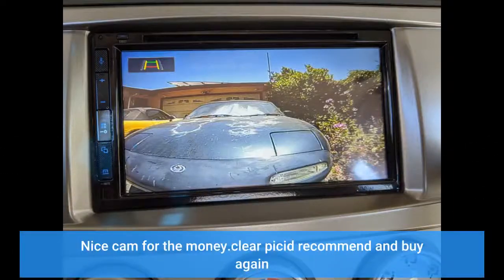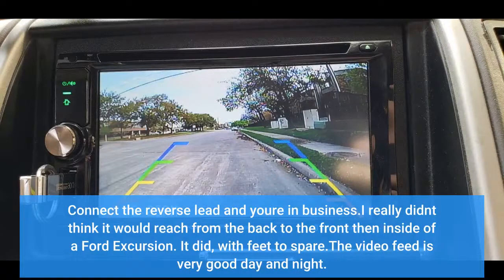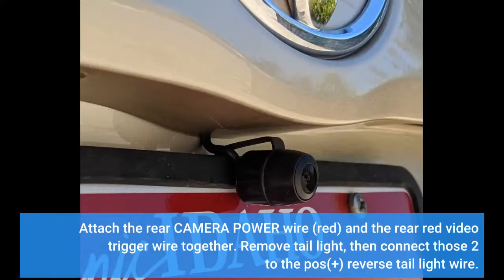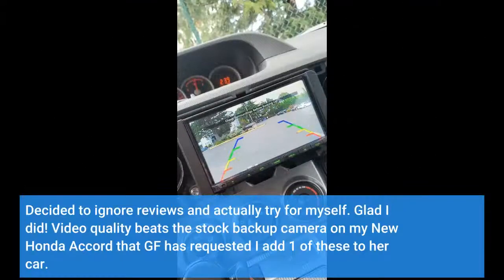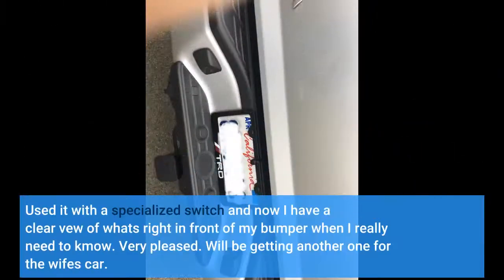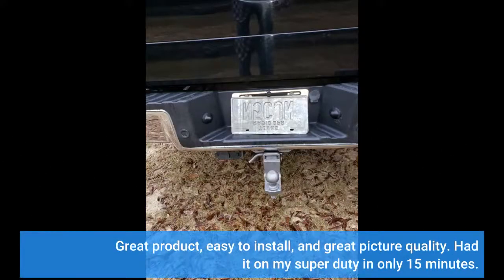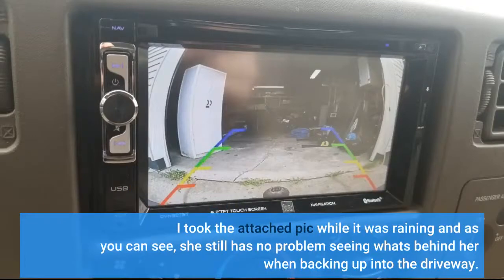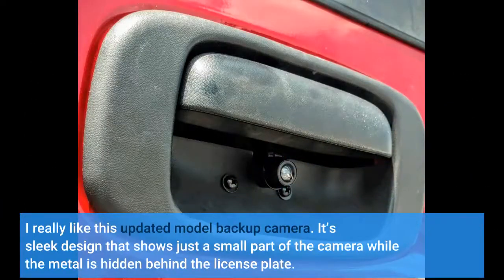User Review: eRapta ERT02 2nd Generation Car Rear View Reaview Reversing Backup Front Camera Ba...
- eRapta ERT02 2nd Generation Car Rear View Reaview Reversing Backup Front Camera Backing Rear View Camera with 149° Perfect...

Electronics Power Protection Products - pxs24 - electronic protection module for 24 vdc  product.

automotive electronics reverse polarity protection in automotive electronics design.

mersen high voltage high power electronics protection by fuses.

learn more about digi-key electronics new product discoveries: .
how to easily and cheaply protect your home electronics from lightning.

selv/pelv, nec class 2 and the a-b 1694 electronic circuit protection & power distribution system. how to choose the proper power surge protection product for you v.
this video introduces the allen-bradley bulletin 1694 electronic circuit protection system which is capable of elegantly distributing selv/pelv power and source nec class 2 circuits...

Nice cam for the money.clear picid recommend and buy again
This is my first ever backup camera, both to install and use, and the process was painless.My criteria were HD, makes its own parking lines, metal, good reviews, and easy to install.
This fit the bill in all regards. Installation is simple; put it behind your license plate.On my vehicle, a Ford Excursion, the 7 pin trailer socket has the right power leads for constant and reverse.
Then just find a place to ground it. Run the RCA wire in loom with zip ties to the front, find a grommet to go into the firewall under the dash, and plug it into your stereo or monitor.
Connect the reverse lead and youre in business.I really didnt think it would reach from the back to the front then inside of a Ford Excursion. It did, with feet to spare.The video feed is very good day and night.
Im very pleased both with the product and the ease of installation. If anything happens to it, I will be looking for another eRapta product. Very impressed.
Good camera. Works great. Shipping was real fast. Also I got a 99.00 camera at Best Buy and this one was 1/3 of the price and it even has better picture! Seller is great too. They checked too make sure everything went smooth with the product!
Awesome camera for the price. Picture quality is  beyond great. I’ve only had it for 2 weeks. I will update my review. I installed it on my 98 ranger. I also removed the guide lines. The instructions tell you how to cut one wire.
Super easy install on 2005 F350 crewcab 4x4 w/ Pioneer AVH1440NEX radio.Instructions are a LIL vague, but easy to figure out. Picture quality at night isnt great unless there is good area lighting around.
Attach the rear CAMERA POWER wire (red)  and the rear red video trigger wire together. Remove tail light, then connect those 2 to the pos(+) reverse tail light wire.
and black to ground wire. (This eliminates hunting under the dash/fusebox for the reverse trigger wire because its connected at the tail light!) The other end of the video/trigger wire, runs to your stereo head.
Plug the Yellow RCA into the stereo head and connect the last red video trigger wire to reverse wire coming from the back of the stereo head.
Camera has held up since I purchased it in July. Very clear for the price.
Decided to ignore reviews and actually try for myself. Glad I did! Video quality beats the stock backup camera on my New Honda Accord that GF has requested I add 1 of these to her car.
I have it on my 4runner and loving the ability this camera has given me in terms of Safety and overall video Quality. Only thing that sucked honestly was that it was my first time EVER!
Hooking 1 of these up and provided directions are useless but a couple YouTube videos and an HR later it was up and running. Im very happy with it.
Used this as a front view camera to make parking easier. The mirror image and parking lines were easy to eliminate. Mounted very nicely and easily right on/under the license plate.
The only thing that shows is the small bump of the camera. Very easy to wire up because of the small 4 pin cable. I bought an extension to make it easier to run it through a small hole in the firewall.
Used it with a specialized switch and now I have a clear vew of whats right in front of my bumper when I really need to kmow. Very pleased. Will be getting another one for the wifes car.
I originally recei...